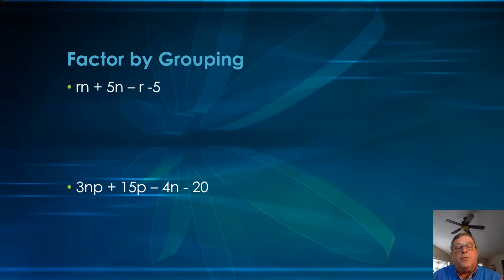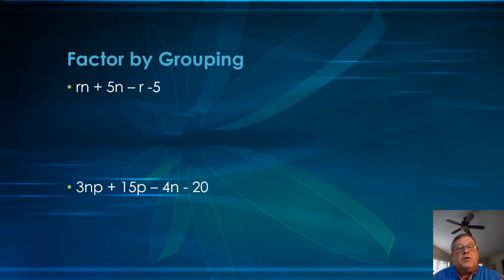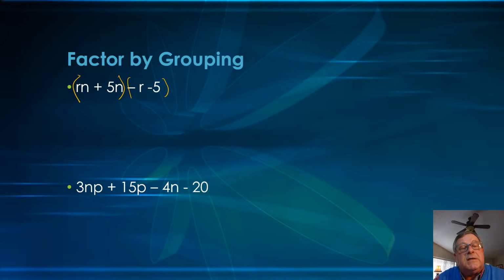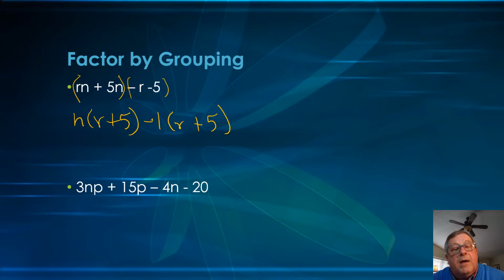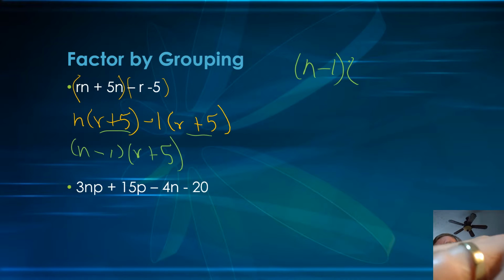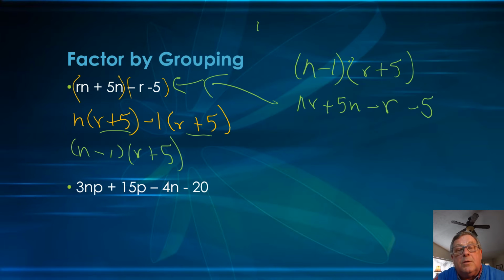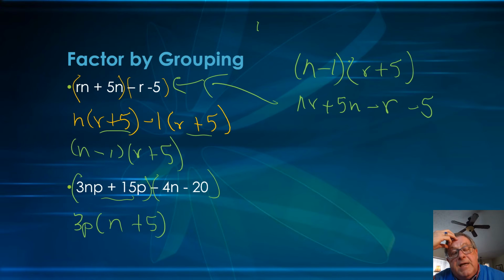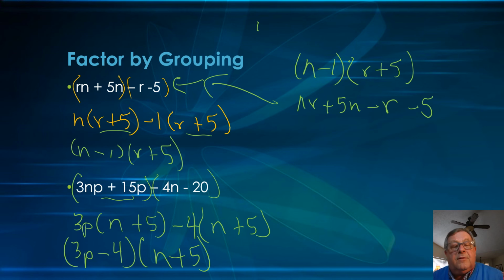Factor by Grouping